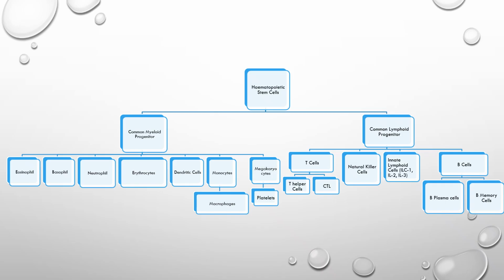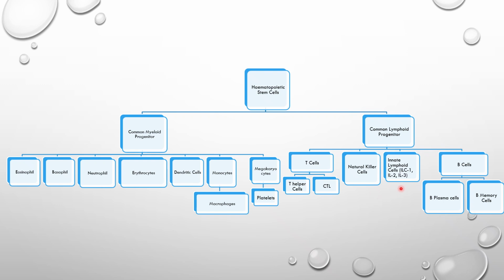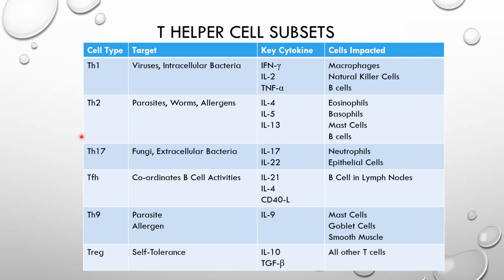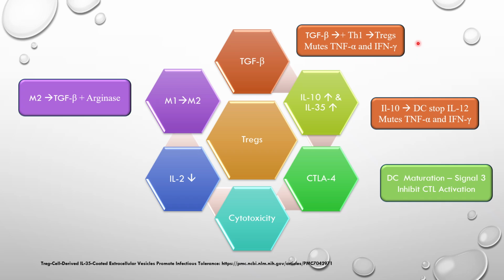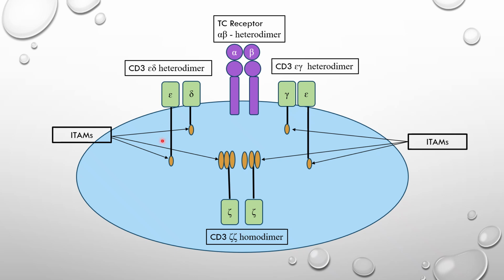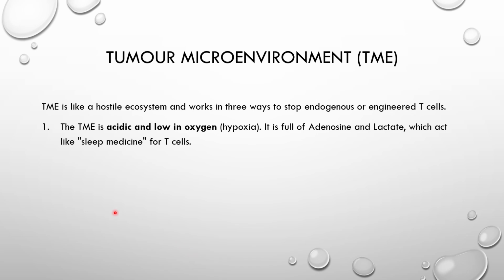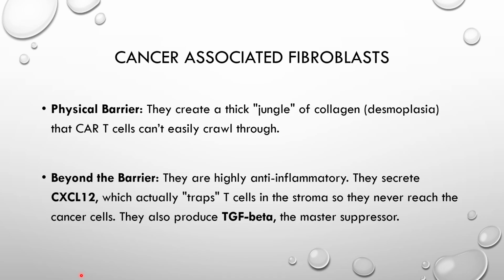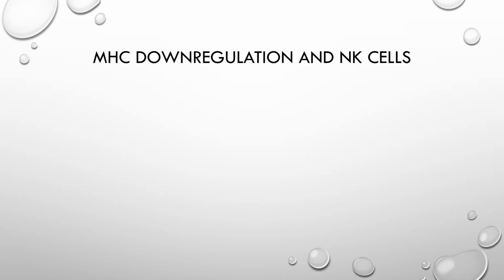T Cells Specialisation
Haematopoietic Stem Cells - Lineage
Cytotoxic T Lymphocyte Subsets
T helper Cell Subsets
Immune Homeostasis
Tregs activities for TME
TCR / CD3 Complex with CAR architecture
Tumour Micro Environment - TME
Myeloid-Derived Suppressor Cells (MDSCs) & M2 Macrophages
Cancer Associated Fibroblasts
Hot Tumours and Cold Tumours
Engineered TGF-β receptors
CTLA-4 and CAR T Architecture
MHC Downregulation and NK Cells